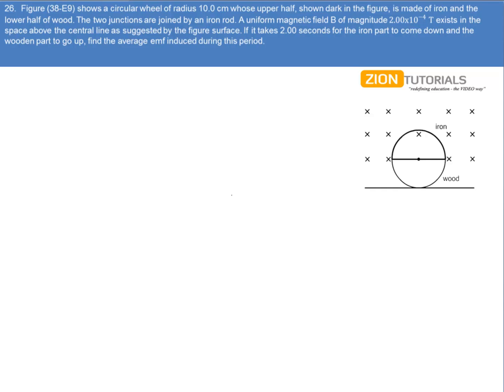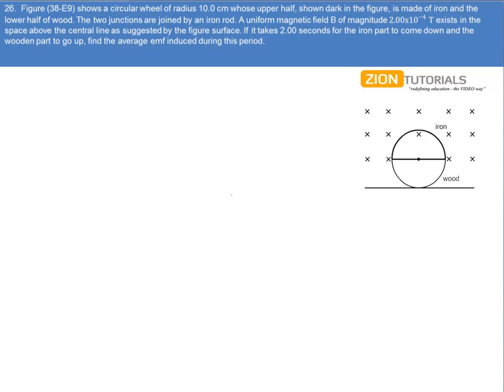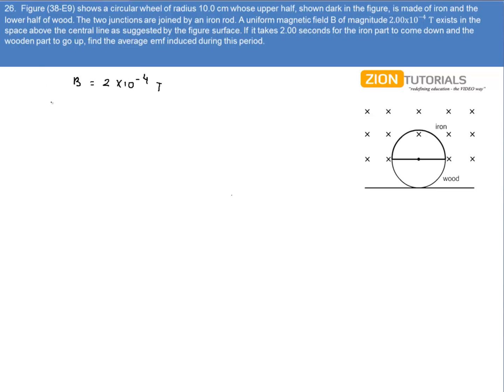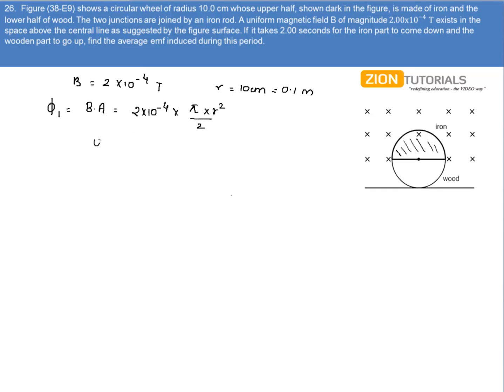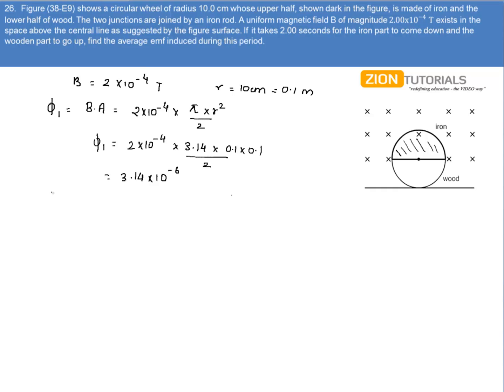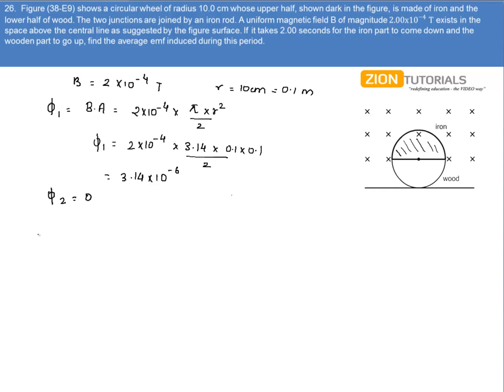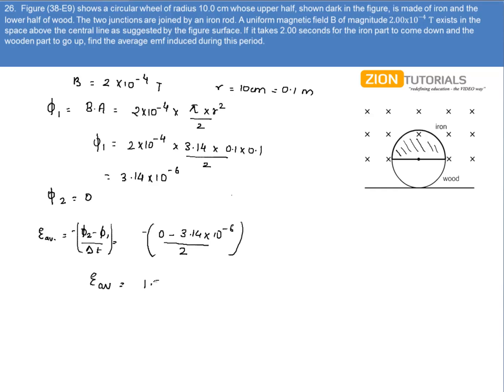EMI Q 26 - H.C. Verma Physics Video Solutions